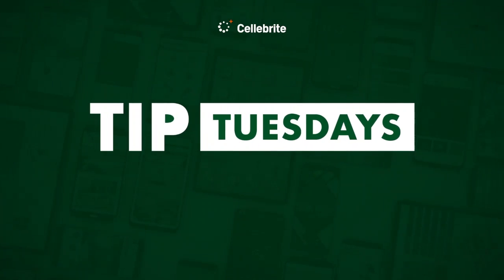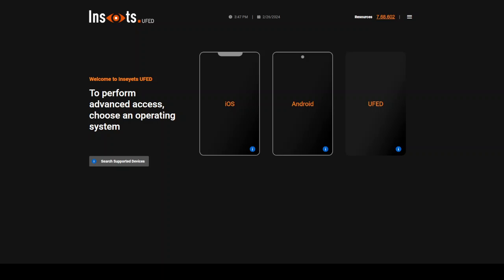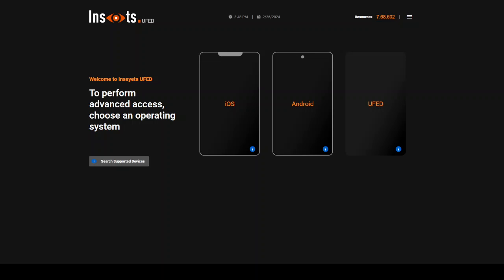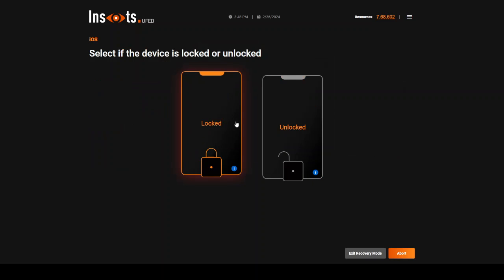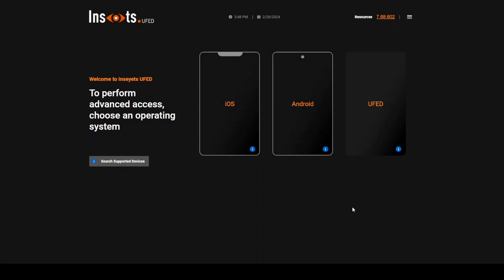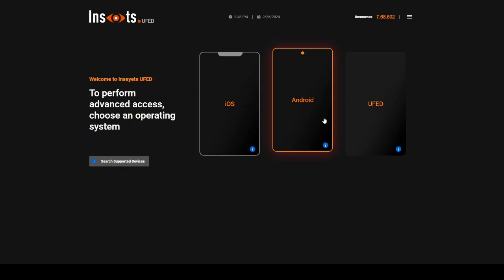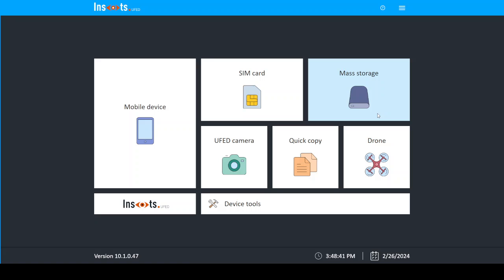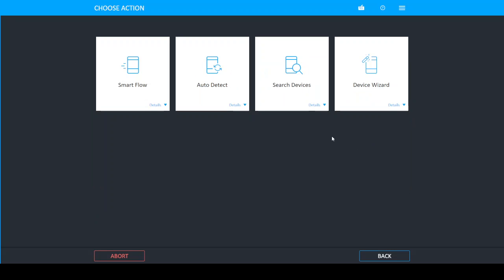Intro to Cellebrite Inseyets - UFED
TipTuesdays by Heather Mahalik Barnhart

Cellebrite Inseyets powered by UFED is your one-stop shop for acquisitions.

Wondering what is new? Wondering how to use Inseyets?

This Tip Tues will summarize what you will see with Cellebrite Inseyets.